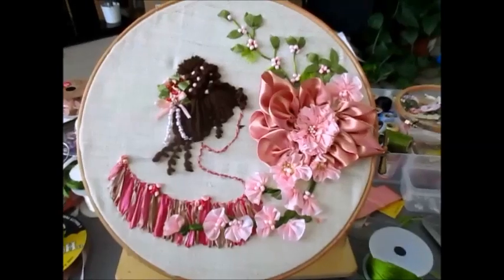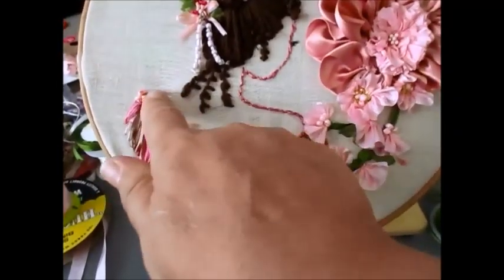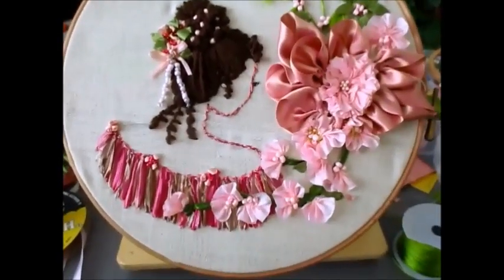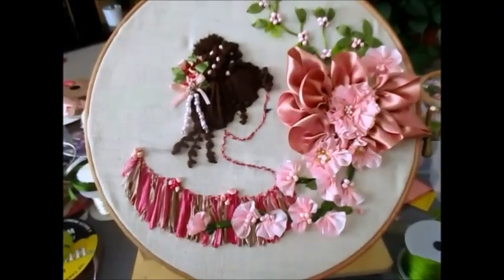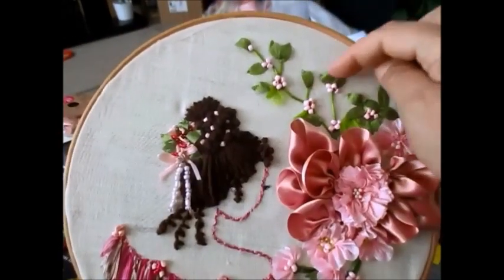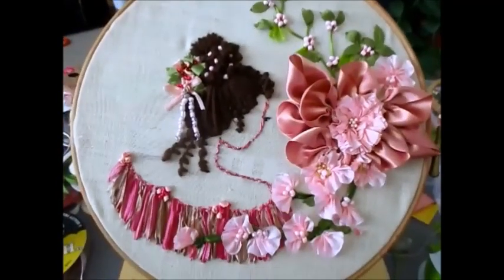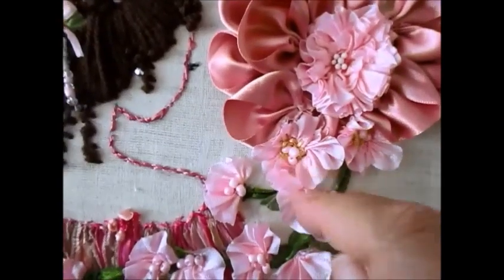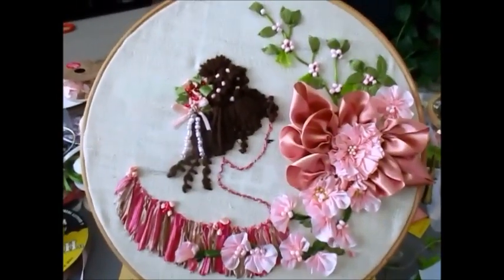Ribbon Embroidery Project That I'm Working On - jennings644